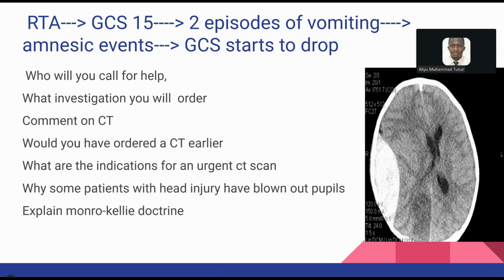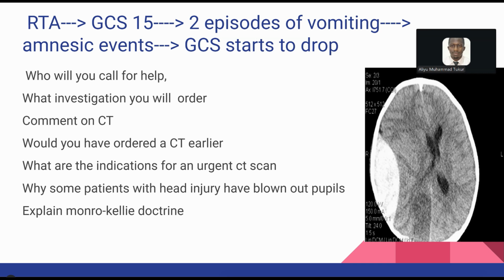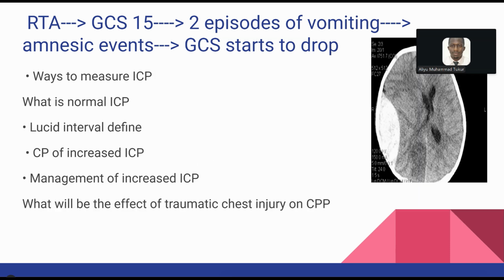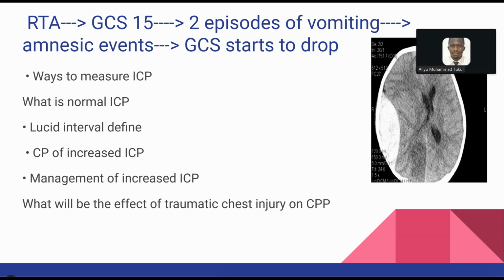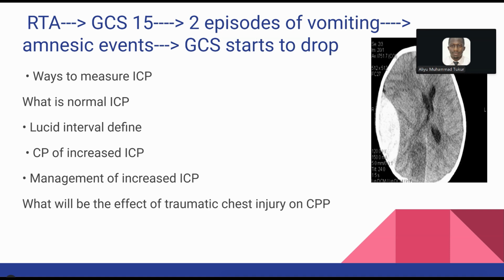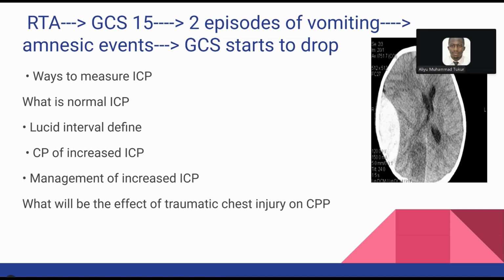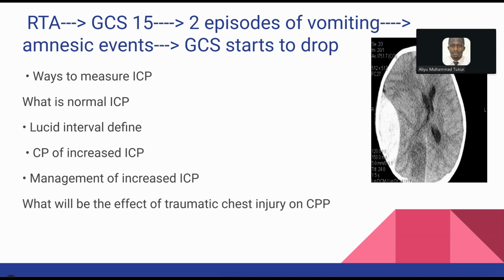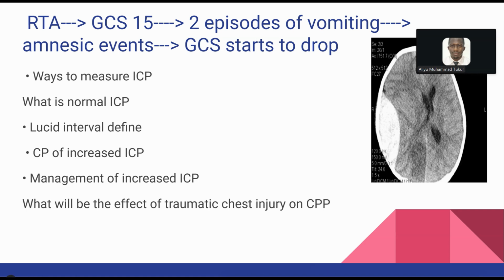MRCS B CRITICAL CARE EXTRA DURAL HEMATOMA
📌 MRCS Part B Critical Care  Mock Station | Extradural Hematoma

In this video, we go through a high-yield MRCS Part B mock station on Extradural Hematoma, exactly in the OSCE exam format.

You will learn how to:

Interpret CT brain findings confidently

Explain the pathophysiology of extradural hematoma

Outline immediate management and neurosurgical indications

Demonstrate clear communication and safe clinical decision-making (examiner-friendly)

This mock is designed to help you:
✅ Structure your answers under pressure
✅ Avoid common MRCS Part B pitfalls
✅ Improve confidence, fluency, and examiner impression

🎯 Perfect for:

MRCS Part B candidates

Core Surgical Trainees

IMGs preparing for UK surgical exams

📚 Tip: Pause the video and attempt the station yourself before watching the model answer.